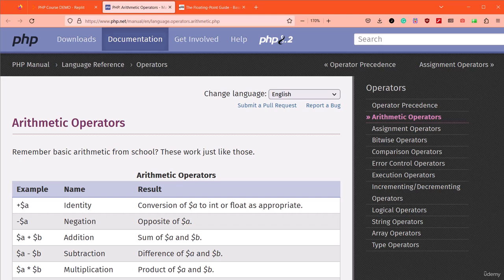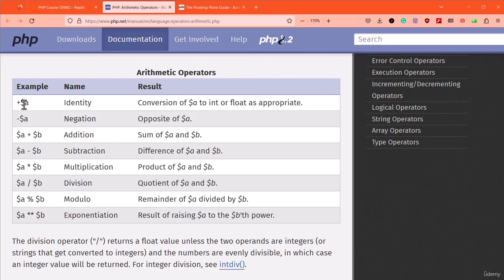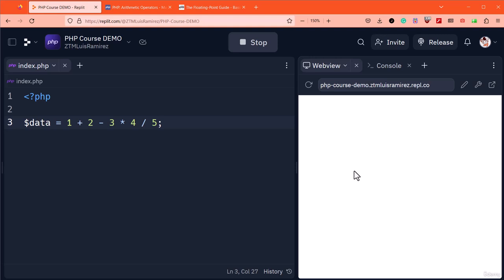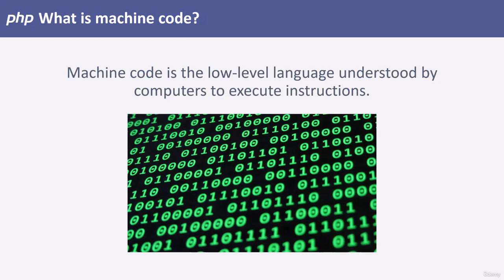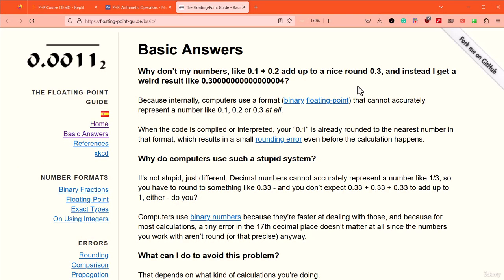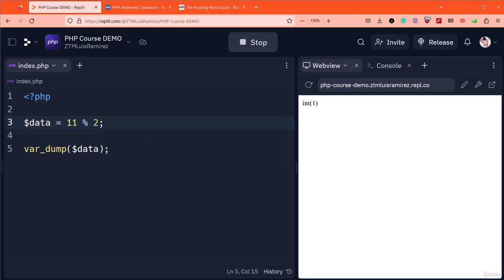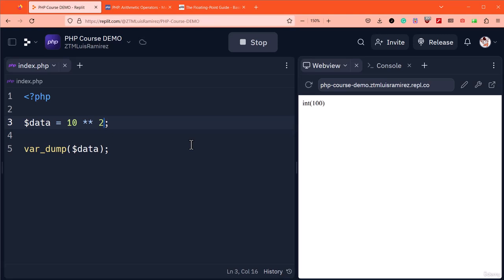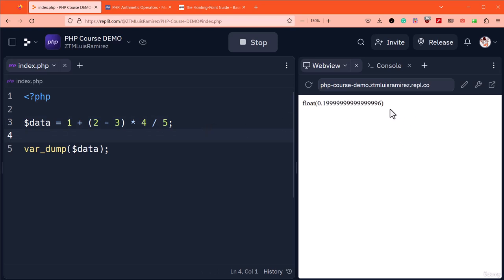21. Arithmetic Operators in PHP | Master Math Operations Easily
In this video, we dive into arithmetic operators in PHP – the core building blocks for performing mathematical operations in your PHP programs. Whether you're building calculators, processing data, or writing business logic, these operators are essential.

🔍 What You’ll Learn:
✔ Order of operations in PHP (BODMAS rules)
✔ Working with integers and floats
✔ Common real-world examples using arithmetic operations
✔ Writing cleaner, bug-free math expressions in PHP